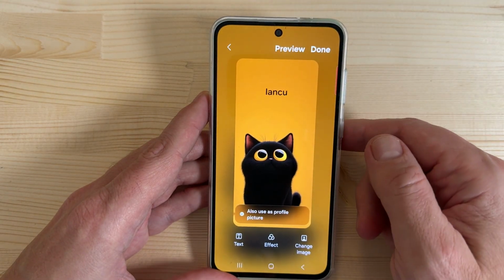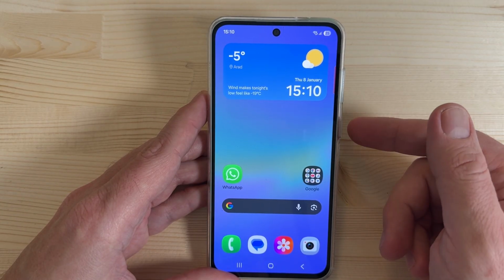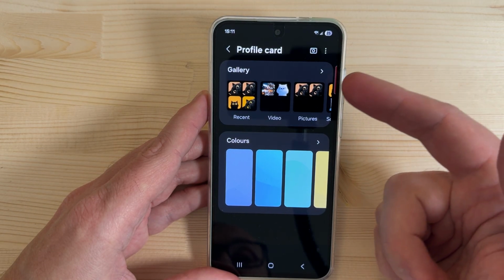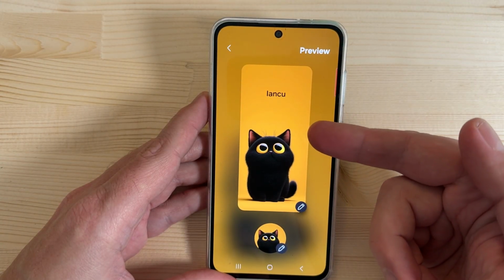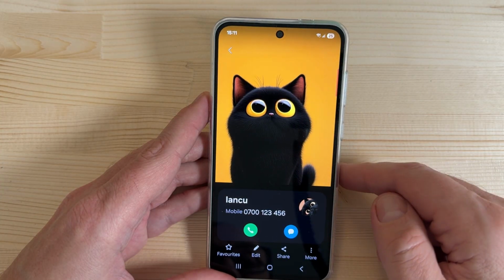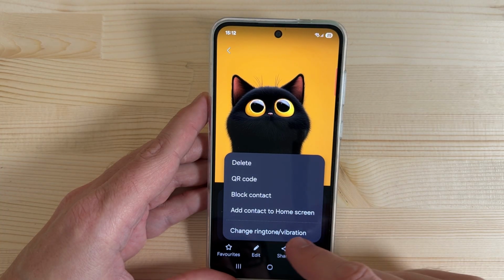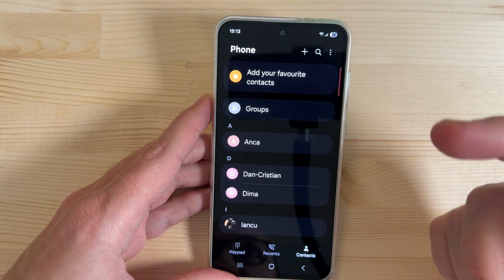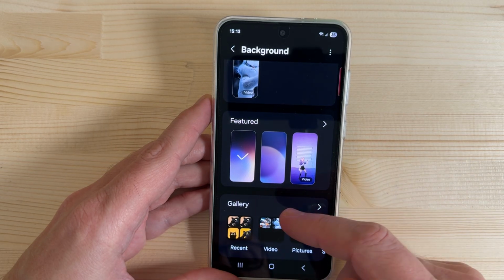📱✨ How to Add Photo to Contact on Samsung Galaxy Phones!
In this video, I’ll show you how to personalize your contacts and calls on the Samsung Galaxy phones. For that I used a Samsung Galaxy A36 5G with Android 16.
Make your phone look and sound exactly how you want 👇

    What you’ll learn in this tutorial:
🖼️ How to add or change a contact photo / image
🎵 How to set a custom ringtone & vibration for a contact
🎥 How to change the call background using images or videos

📂 You can choose photos or videos directly from your gallery and instantly see how your incoming calls look more stylish and unique.

👍 If this video was helpful, like it

Chapters:
00:00 – Introduction
00:18 – Add a Photo to a Contact
01:27 – Set a Custom Ringtone
01:53 – Change Call Background
02:35 – Outro